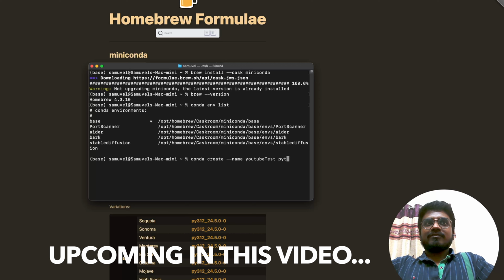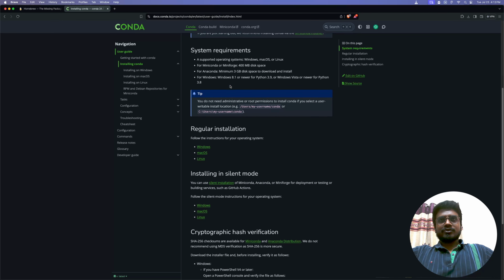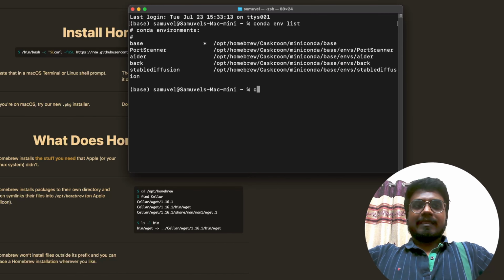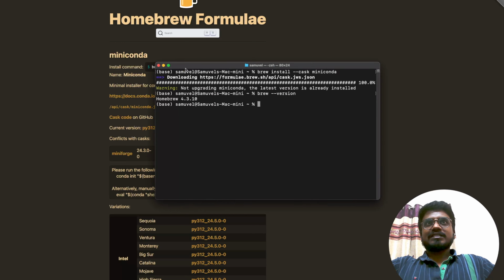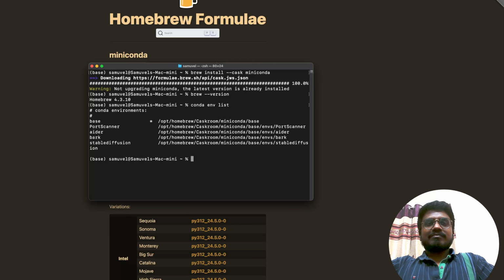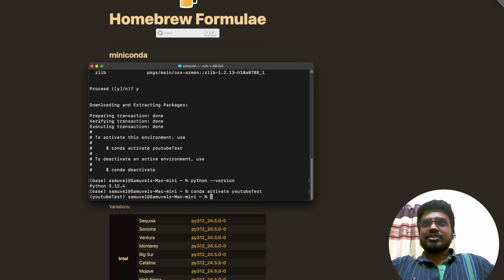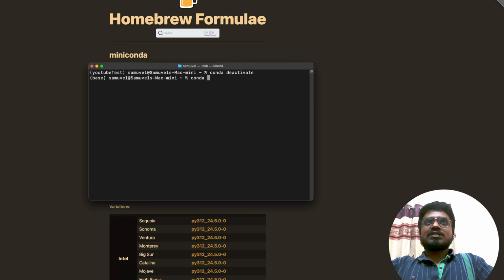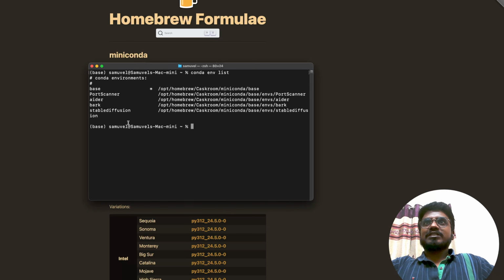Setup Virtual Environment for Python using Mini Conda - Install Python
Setup Virtual Environment for Python using Mini Conda.

Reference Links (mentioned in this video):
1) Installation of homebrew:
brew.sh/
3) homebrew command to install miniconda:
formulae.brew.sh/cask/miniconda
command: brew install --cask miniconda

Install Python, Install Python on Mac OS
Install Python using anaconda
Install miniconda
Setup venv python
Install venv python